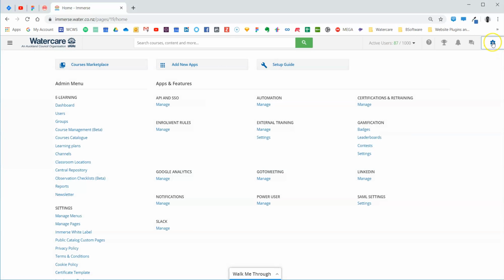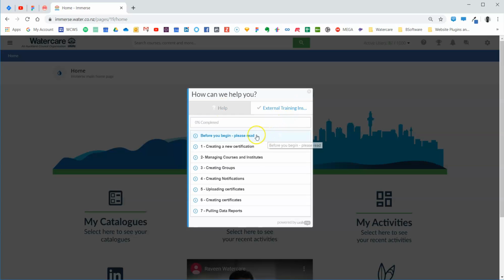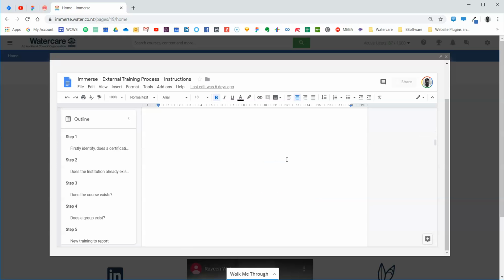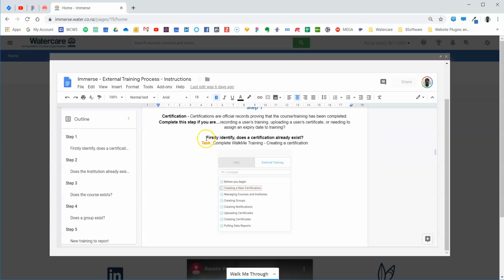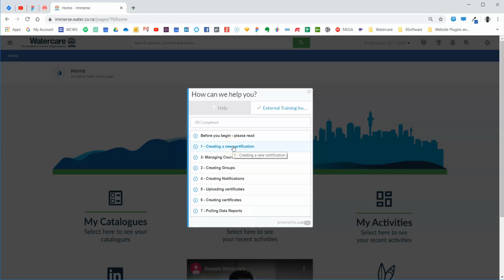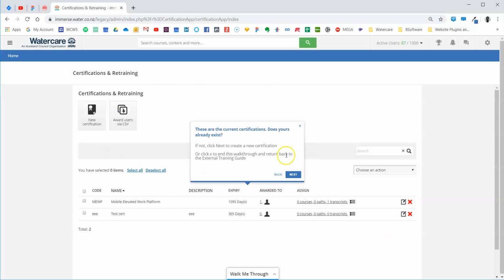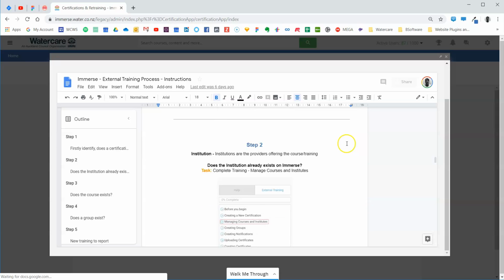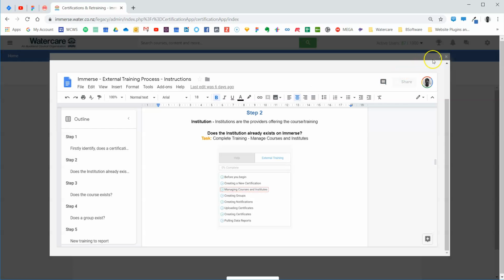External Training Immerse